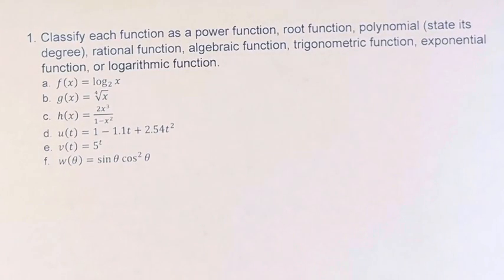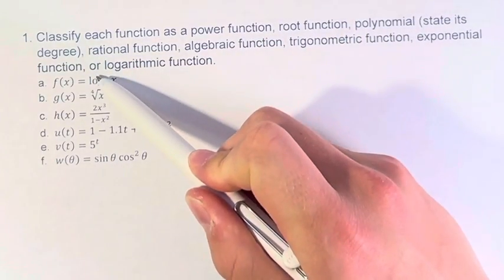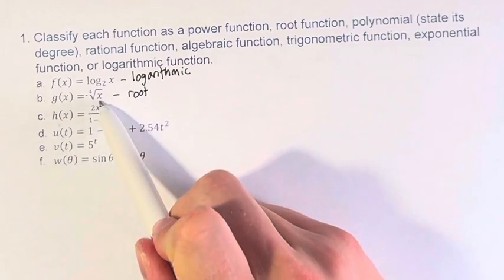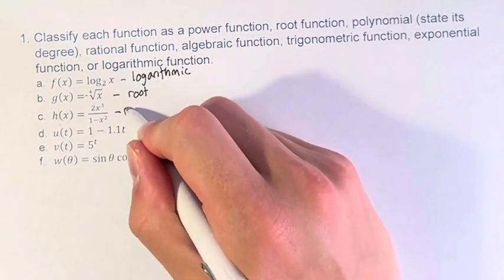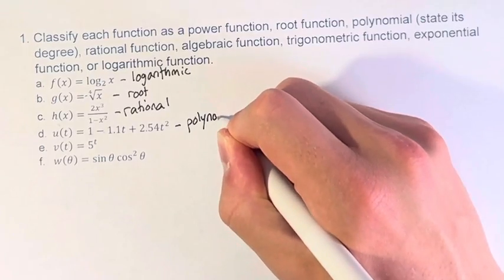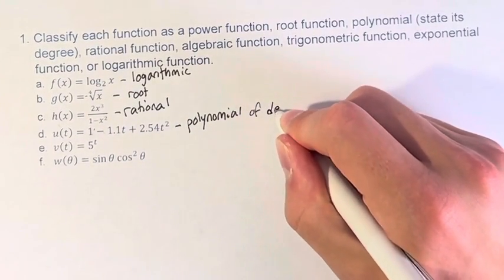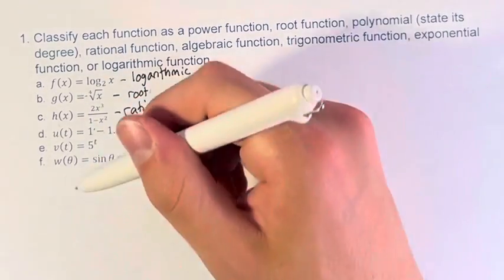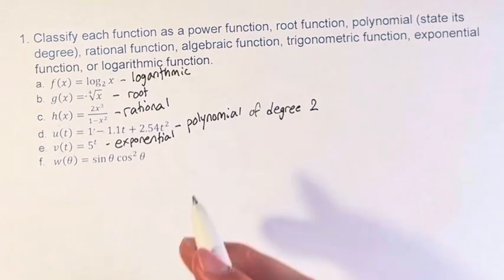1. Classify each function as a power function, root function, polynomial (state its degree), ratio..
1. Classify each function as a power function, root function, polynomial (state its degree), rational function, algebraic function, trigonometric function, exponential function, or logarithmic function.
(a) f(x)=log_2(x)
(b) g(x)=∜x
(d) u(t)=1-1.1t+2.54t^2
(e) v(t)=5^t
(f) w(θ)=sin⁡θ cos^2⁡θ